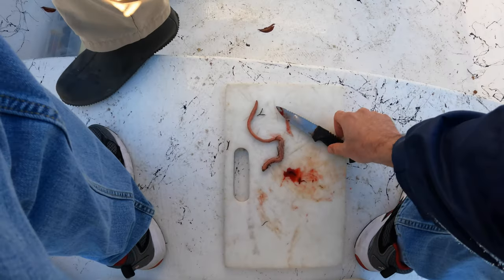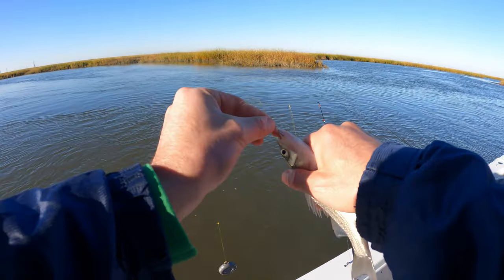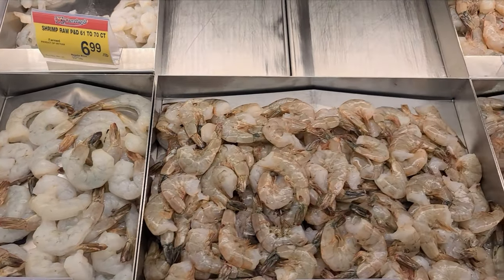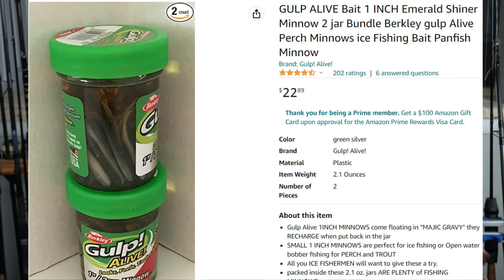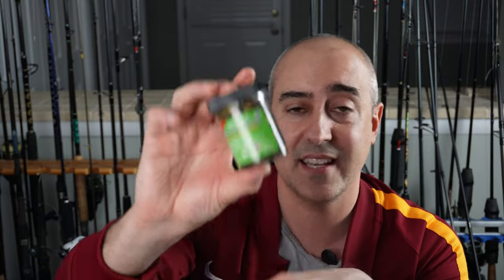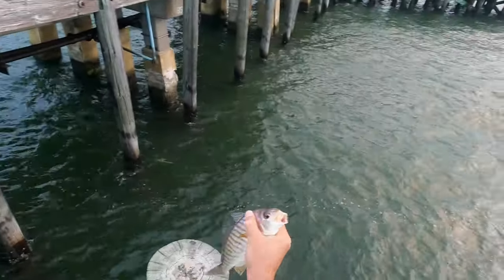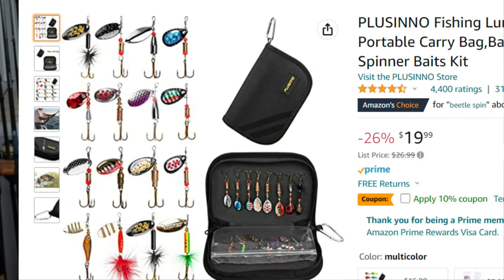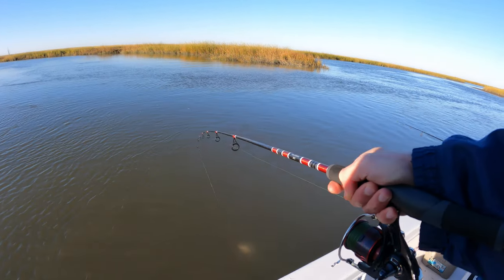The ONLY 5 White Perch Baits That Matter!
In this perch fishing tips video Johnnyfishalot talks about the best white perch baits for catching jumbo perch. There are tons of perch baits and lures on the market, but live bait and these lures I show you in this video keep it simple and can catch you loads more perch.
In this perch fishing tips video I will provide yet more perch fishing secrets to help you save time on the water and catch tons more jumbo white perch. gives some perch fishing secrets to help you catch more jumbo perch.

If you want to know what the best perch baits are watch this video.
Next time your targeting these awesome jumbo white perch be sure to give these baits and lures a try AND OF COURSE be sure to leave some comments and let me know how you did. I love talking fishing!!

⏰ Chapters ⏰
0:00 Five Best Baits & Lures For Catching Jumbo White Perch
0:11 How To Bait Bloodworms For Jumbo White Perch
2:00 Secrets To Bait Grass Shrimp For Jumbo White Perch
3:20 Korda #4 and #5 Wide Gap Hooks Best For White Perch Fishing
4:30 Gulp Baits / Gulp Alive Minnows For Perch
6:41 Fish Bites Great Alternative To Live Bait Fishing For Perch
7:50 The Only Five Lures You Need To Know - Jumbo White Perch Fishing

PERCH FISHING TACKLE DISCUSSED IN THIS VIDEO:
Super Leech Flutter Spoon, Size 4, 1/2oz Perch, Multi

(4) VMC Flash Champ 3/4'' Ultra Glow 1/32 Oz Flutter Spoon Perch

XFISHMAN Crappie-Jigs-Heads-Kit 1/8 1/16 1/32oz 50 Pack Panfish
Fishing Jigs Lead Head Jig Hook Lure

Johnson Beetle Spin Nickel Blade , Yellow/Black Stripe, 1-1/2-Inch

PLUSINNO Fishing Lures for Bass 16pcs Spinner Lures with Portable Carry Bag

PowerBait Power Honey Worm Soft Bait - Red - 1in | 3cm – Panfish

Berkley PowerBait Power Floating Trout Worm,Fluor Red,3" (15 Count)